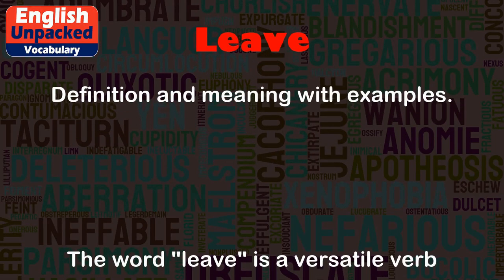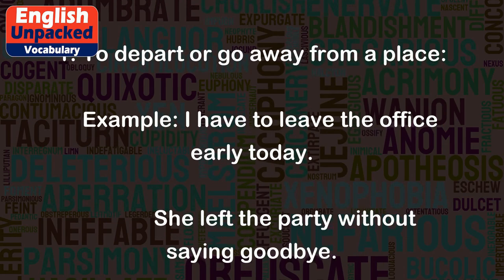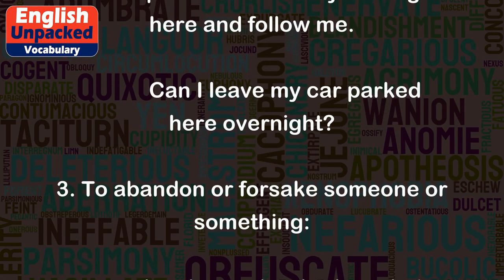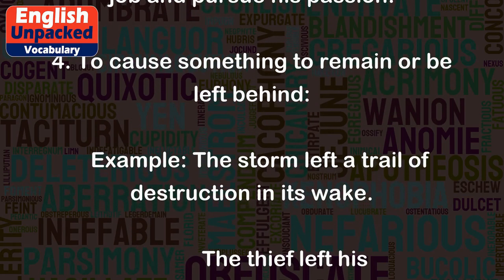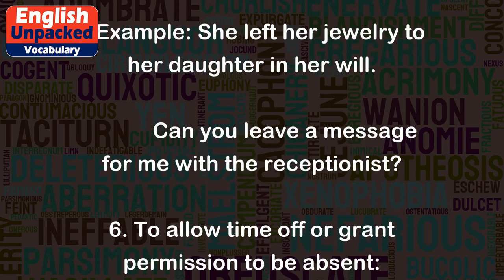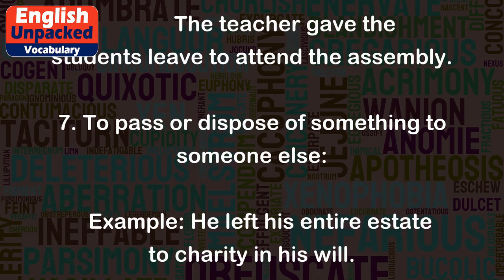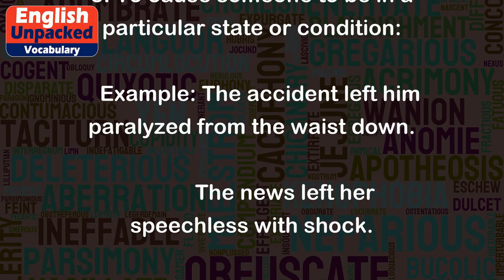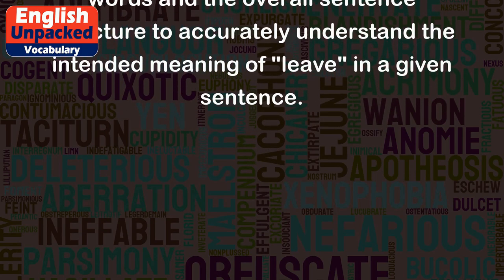Leave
The word "leave" is a versatile verb in the English language that can have multiple meanings and uses. Here are some of the most common meanings of "leave" along with examples:
1. To depart or go away from a place:
   Example: I have to leave the office early today.
            She left the party without saying goodbye.
2. To allow or permit someone or something to remain behind:
            Can I leave my car parked here overnight?
3. To abandon or forsake someone or something:
   Example: The mother had no choice but to leave her children behind.
            He decided to leave his job and pursue his passion.
4. To cause something to remain or be left behind:
   Example: The storm left a trail of destruction in its wake.
            The thief left his fingerprints on the window.
5. To entrust or give something to someone for safekeeping:
   Example: She left her jewelry to her daughter in her will.
            Can you leave a message for me with the receptionist?
6. To allow time off or grant permission to be absent:
   Example: My boss granted me leave for my vacation.
            The teacher gave the students leave to attend the assembly.
7. To pass or dispose of something to someone else:
   Example: He left his entire estate to charity in his will.
            She left her old clothes to her younger sister.
8. To cause someone to be in a particular state or condition:
   Example: The accident left him paralyzed from the waist down.
            The news left her speechless with shock.
As you can see, the word "leave" can have various meanings depending on the context in which it is used. It is important to consider the surrounding words and the overall sentence structure to accurately understand the intended meaning of "leave" in a given sentence.